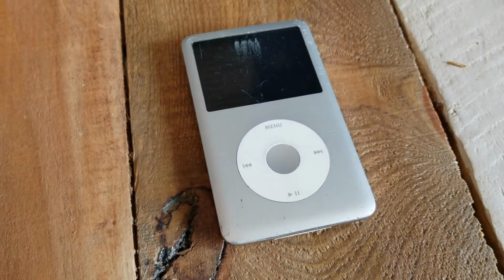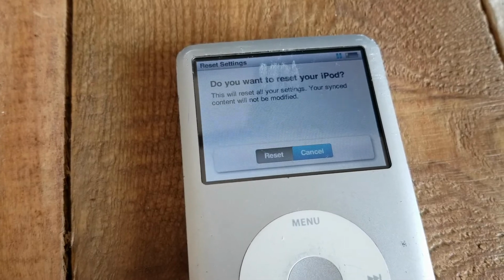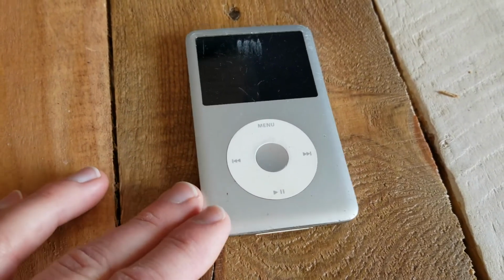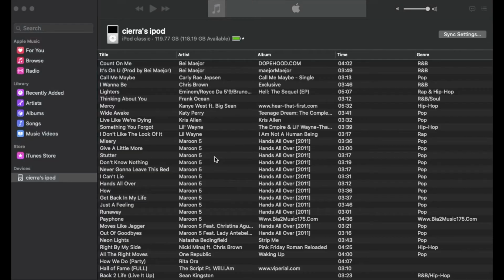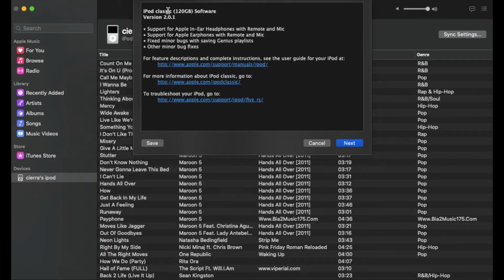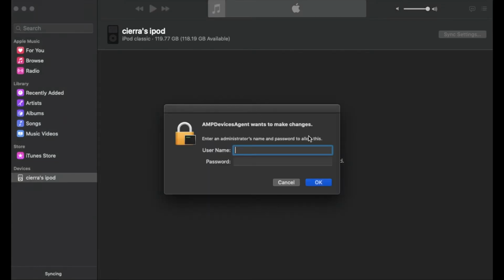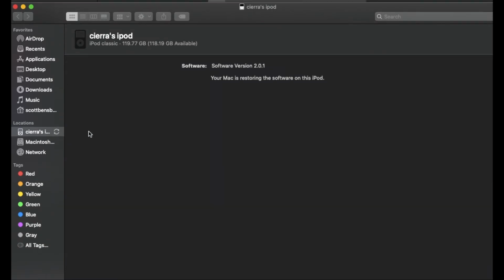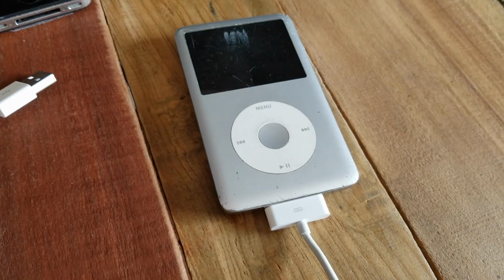How to Reset your iPod Classic 6th Gen to Factory Settings 2020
Check out today's special tech deals:

In this video, we show you how to reset an iPod classic sixth generation to the factory default settings. We show you two methods to accomplish this. The first method will show you how to reset an iPod 6th generation to the default settings only. The second method will show you how to completely delete your iPod six generation and remove all content.